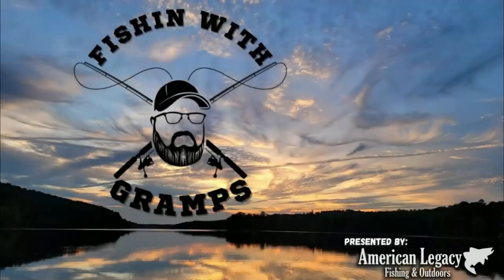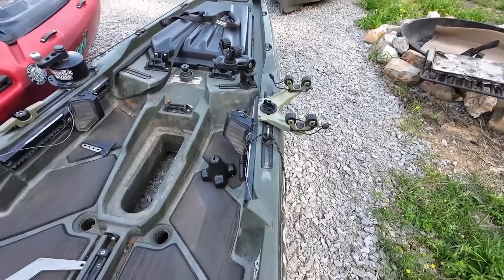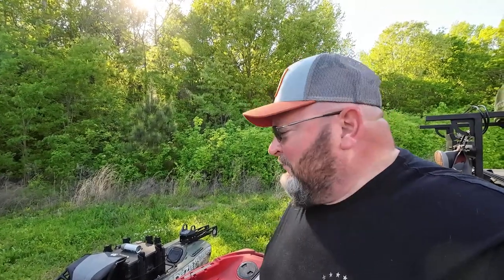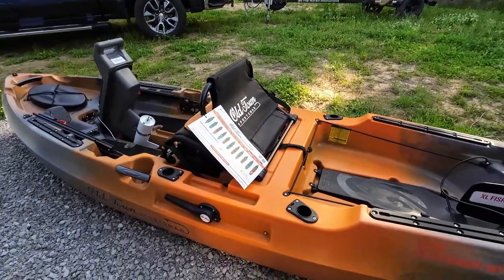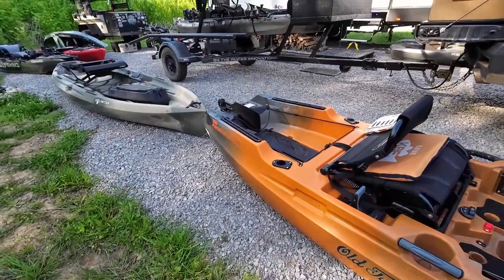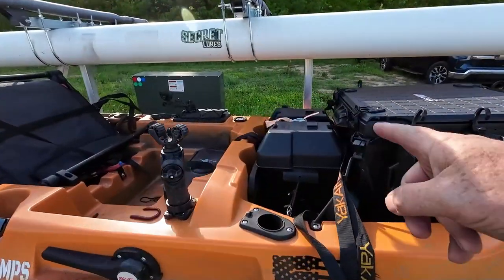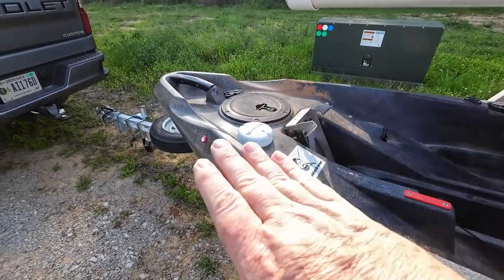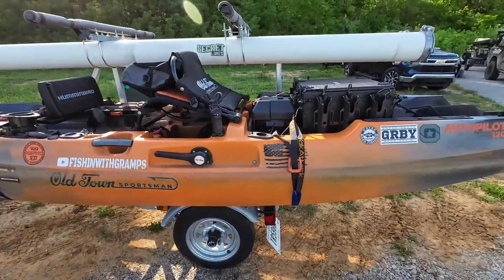Shopping for a FISHING kayak? (look at these FIRST!)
In this video, Gramps showcases some of the best fishing kayaks in the game.

TRC Covers: Visit TRCCovers.com for the best rod/reel protection (GRBY20 saves you 20%)

JT Hickman
809 Bailey Scales Rd